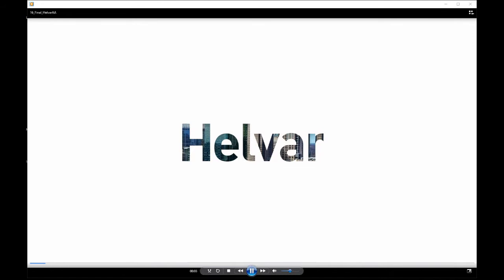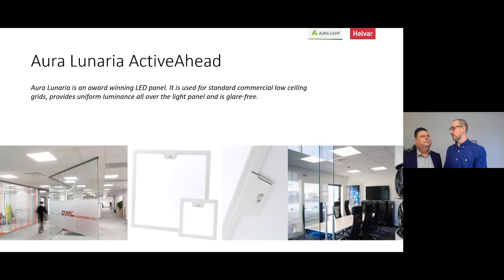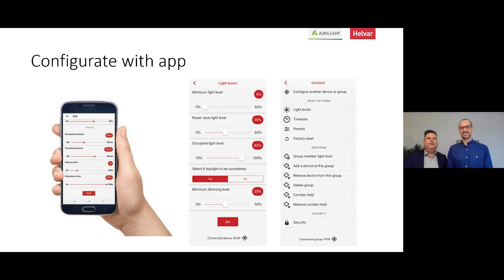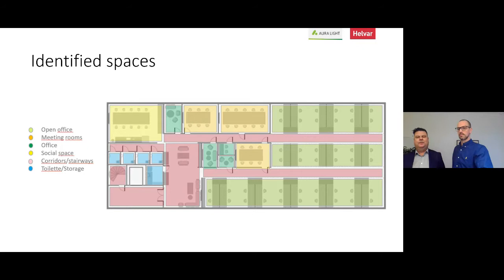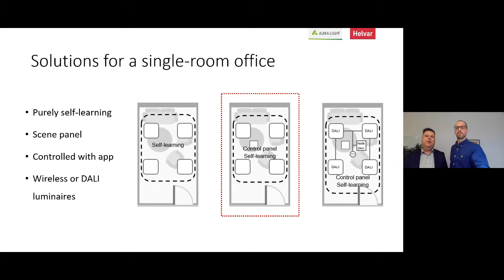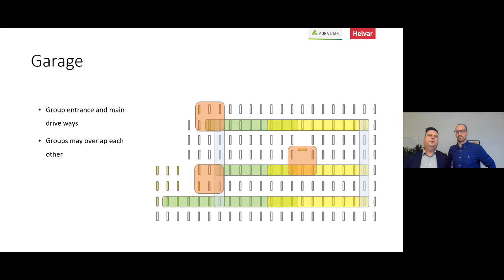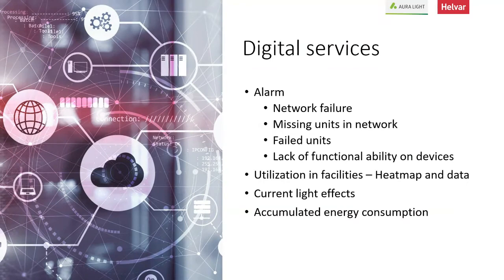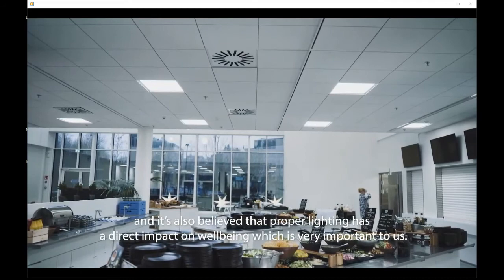How to create optimal lighting with ActiveAhead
The effects of good and properly adapted lighting can be measured in several different ways: impact on health and well-being, energy efficiency and well-being factor. ActiveAhead is an intelligent, wireless control system that learns where, how and when lighting is needed. In an easy way, optimal lighting is created that adapts to needs, movement patterns and incident sunlight for a good light level and energy-efficient use.
Welcome to this webinar where Thomas Eliasson from Helvar and Rasmus Andersson from Aura Light explain in more detail how the self-learning system ActiveAhead works and present luminaires from Aura Light, equipped with ActiveAhead and ready to start delivering optimal light.